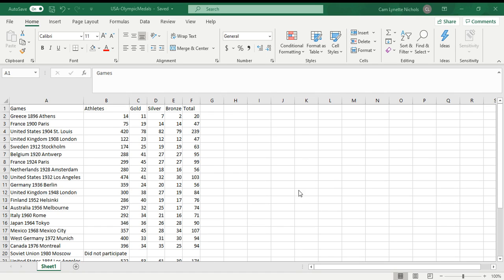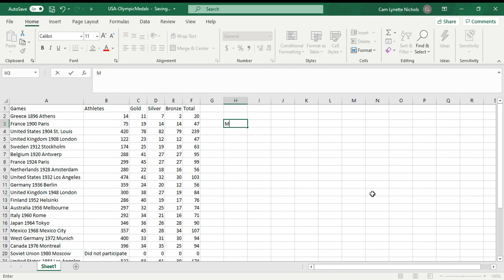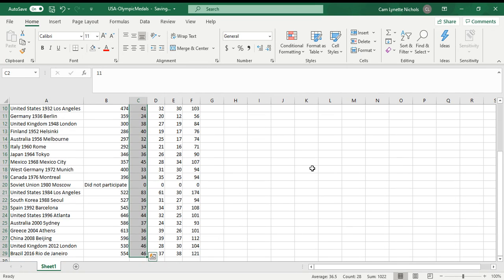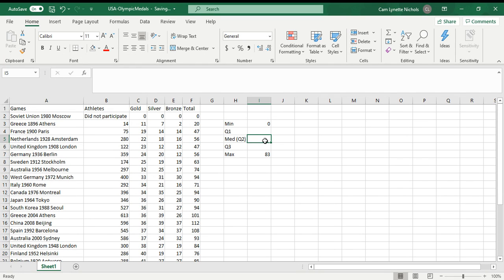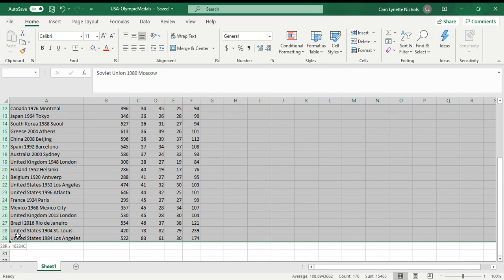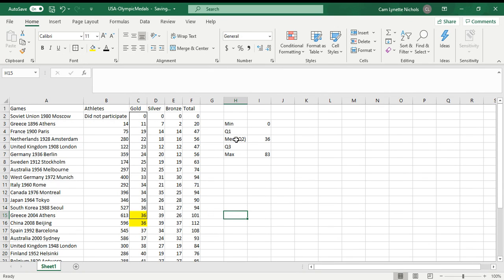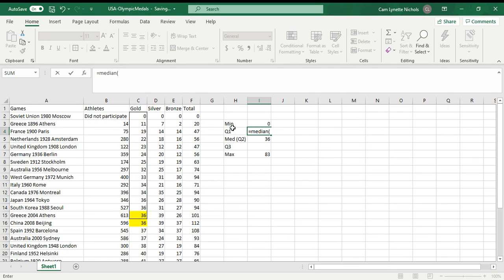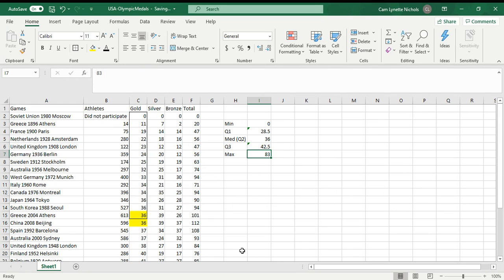5 Number Summary in Excel 365